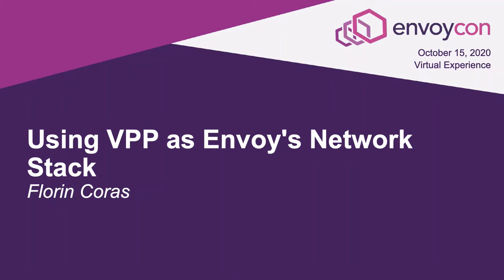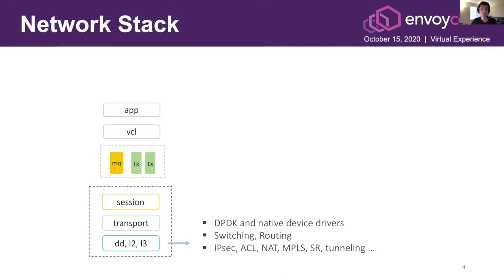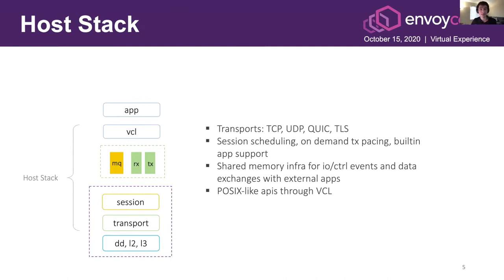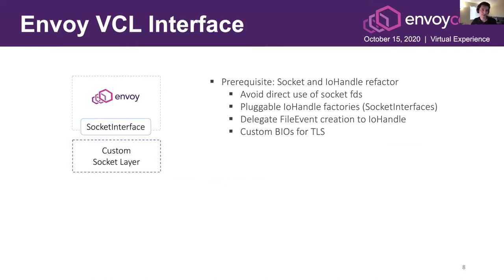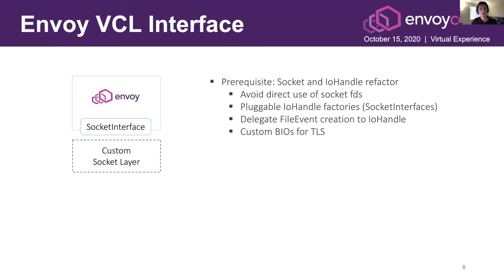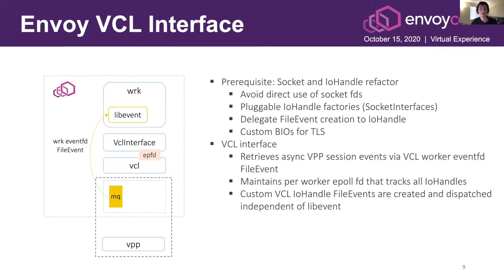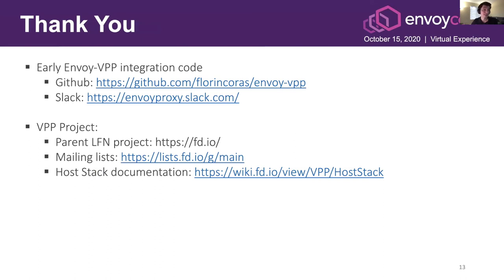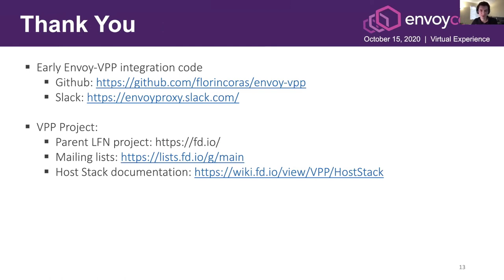Using VPP as Envoy's Network Stack - Florin Coras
Vector Packet Processing (VPP), part of fd.io, is a high performance, layer 2-7 scalable and multi-platform user space networking stack. Typical VPP use cases include, amongst others, deployments as a vSwitch/Router, Firewall, Load Balancer and TCP Proxy. This talk will discuss how some of the recent socket layer API changes can be leveraged to cleanly integrate Envoy with VPP's socket layer, the VPP Comms Library (VCL), and some of the potential benefits thereof.